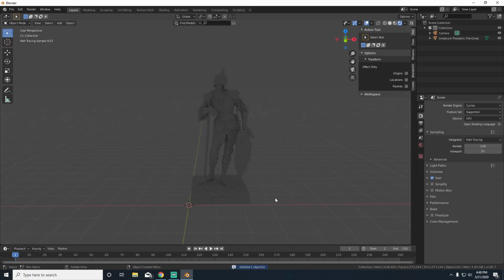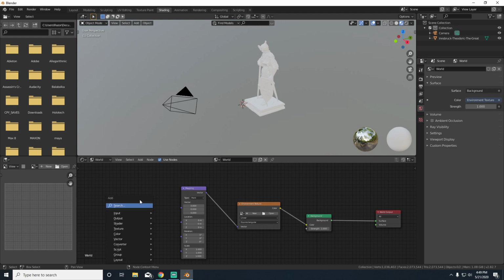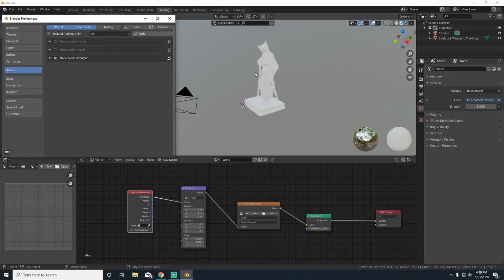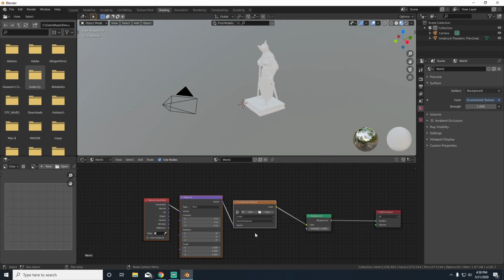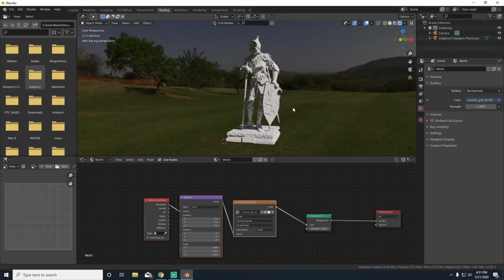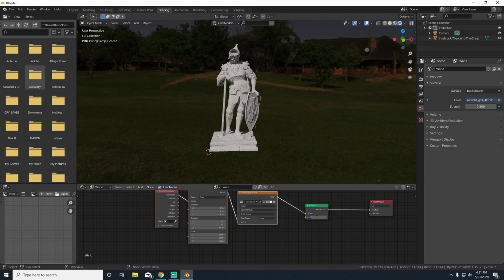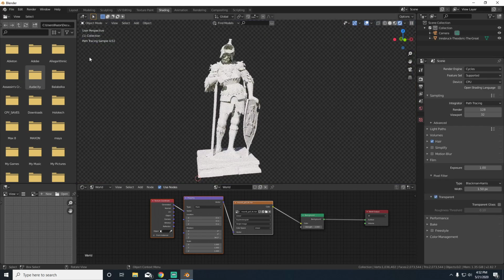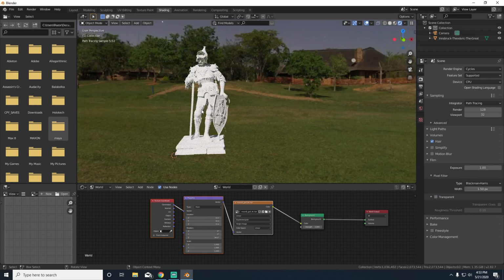Using HDRI images in Blender 2.8+ 2020 (Tutorial)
In this video we go through the process of setting up an HDRI image to light your scene in Blender.